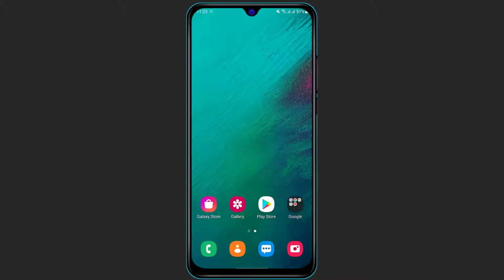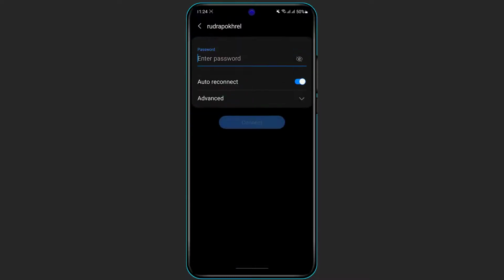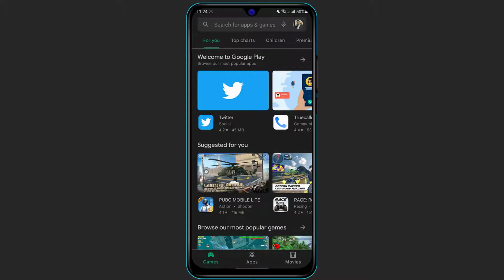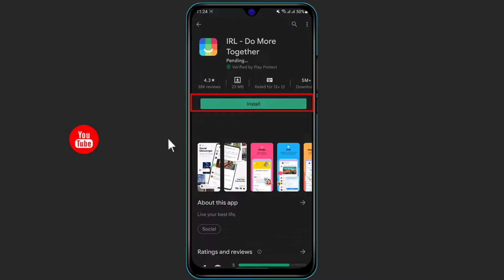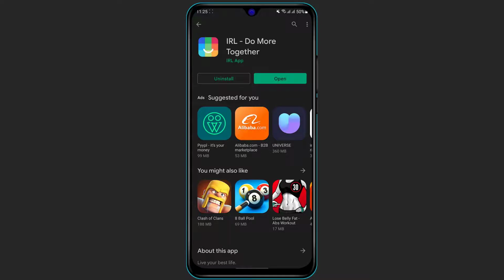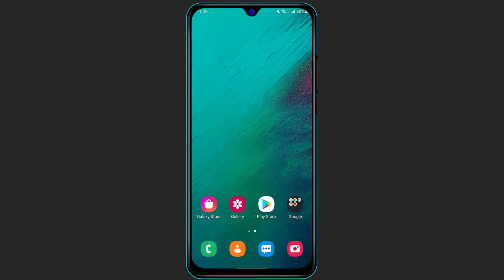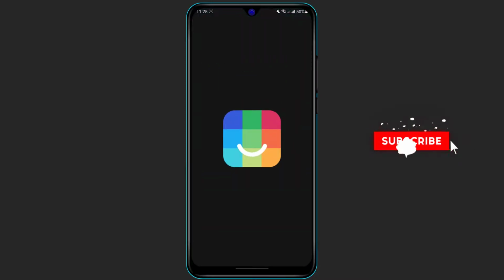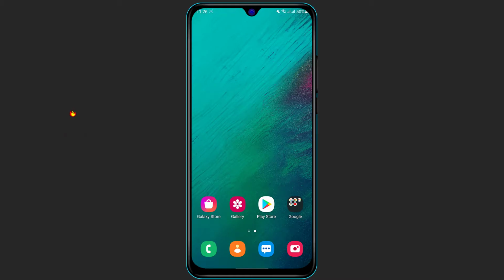How to Download IRL Application | Install IRL App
This video guides you in an easy step by step process to download the IRL Application on your phone

Follow these simple steps:
1. Make sure you are connected to the Internet
2. Open the Play Store on Android. For iPhone users, open the App Store
3. Click on the Install button
4. Wait for the application to be downloaded
5. Open the application to log in or register.

0:00 Introduction
0:33 Check Your Internet Connection
1:04 How to Download IRL
2:10 Application Interface: Login / Signup
2:49 Outro: Final Verdict